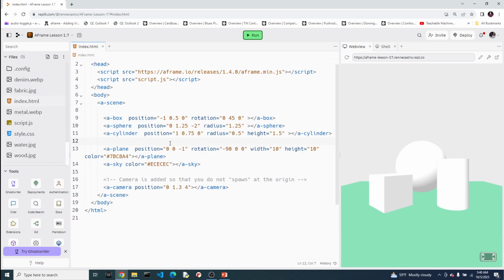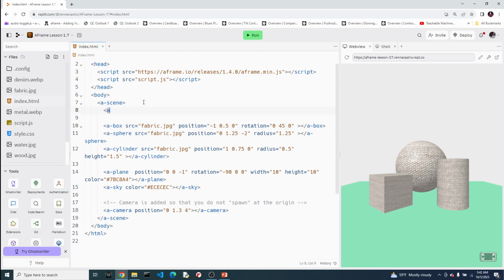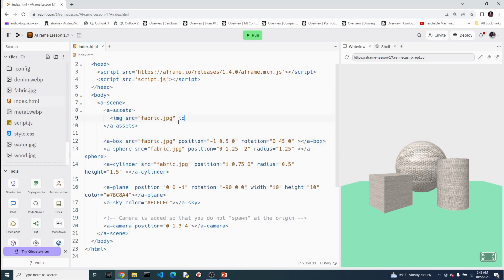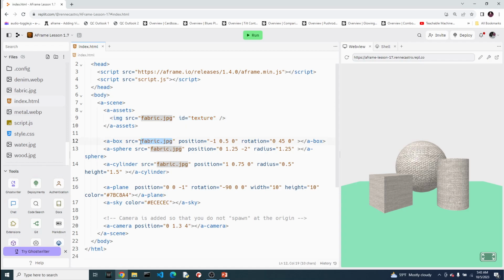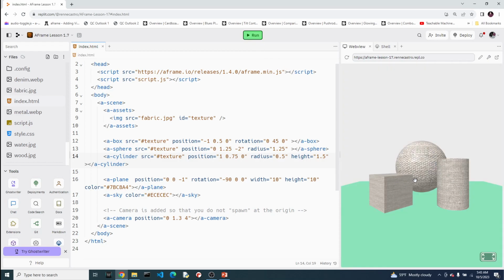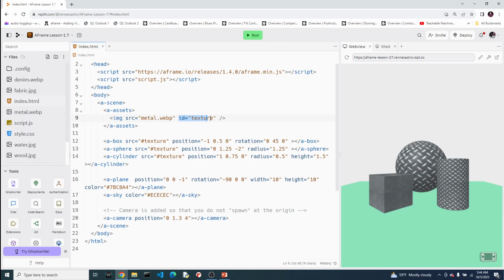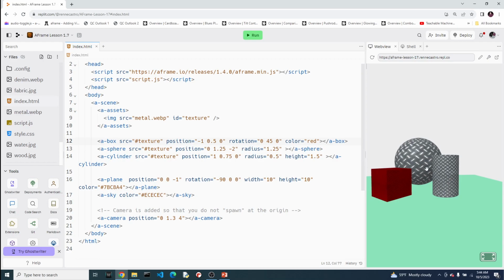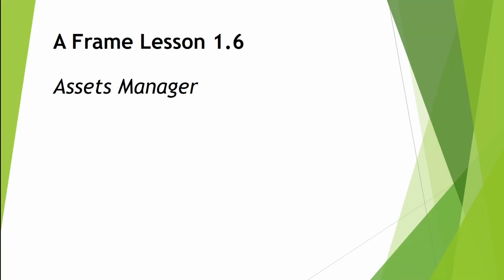AFrame Lesson 1.6: Asset Manager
Performance is key in any graphic intensive applications.  The asset manager in AFrame helps improve performance by preloading resources into memory.  Though the video focuses on preloading images, in future lessons the asset manager will be used to preload sounds as well as 3D models.